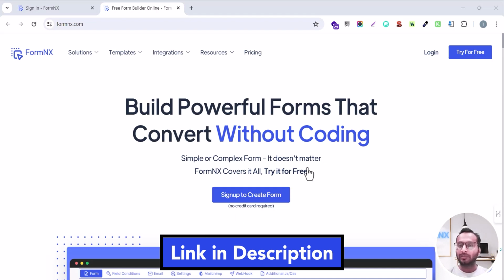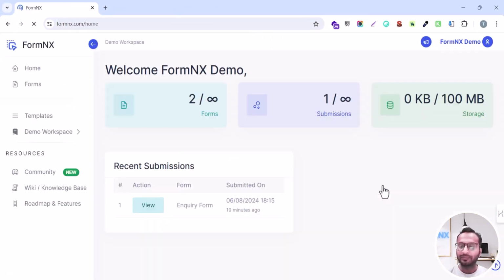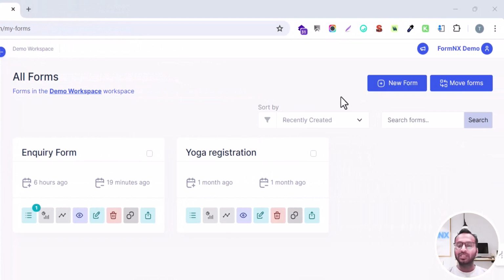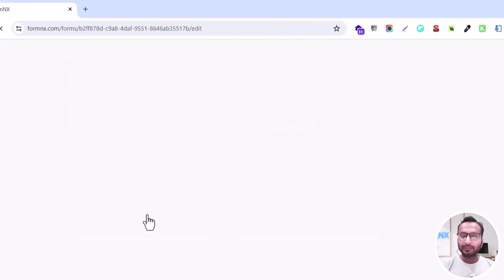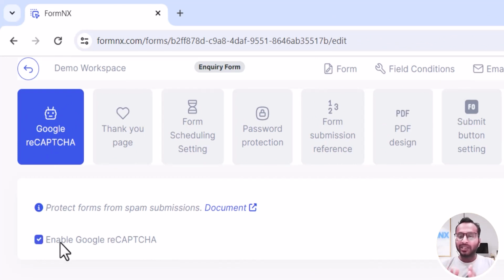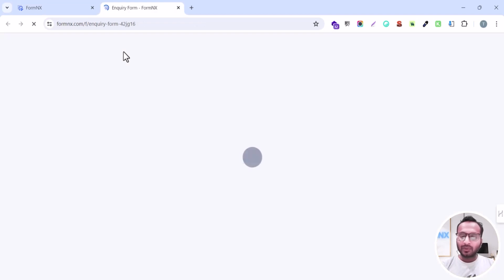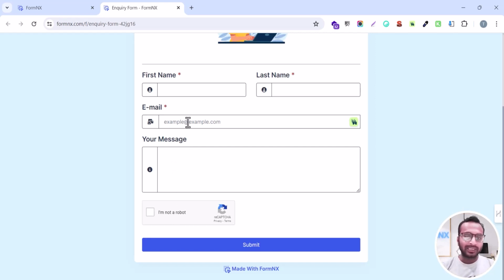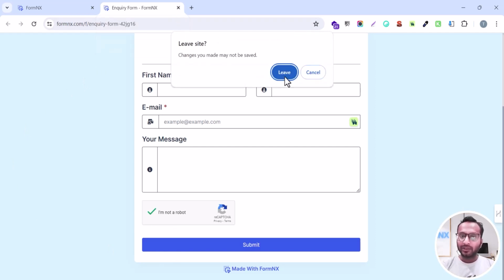STOP Spams Messages from Your Forms with ONE Simple Click! | Without Coding | FormNX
Are spam messages flooding your forms and wasting your valuable time? In this video, we'll show you how to eliminate spam from your forms with just one simple click. 🥳

Discover the most effective way to prevent spammers from submitting unwanted links and cluttering your forms. Say goodbye to spam and hello to clean, spam-free submissions! Watch now to learn this quick and easy solution.

👉 Use reCAPTCHA to stop spams

Follow the steps mentioned above to stop spam in your forms.
No coding skills are needed!

Some of the features of FormNX include:

💥 1000’s of free-form templates
💪 Unlimited submissions
🌟 Unlimited forms
🛡️ Advanced spam protection for forms
🔒 Password protection for forms
🎨 Unlimited customization options
🎯 Conditional fields in forms
🔢 Automatic reference number generation
📡 Webhook support for forms
✅ Advanced validation rules for forms
🎉 Personalized 'Thank You' page for forms
📧 Real-time email notifications
📊 Embed/Feedback/Lightbox code options
📅 Smart form scheduling
💹 Reporting & Charts
🧮 Calculation forms
➖ Progress Bar for forms
🪜 Multi-Step Forms/Card Forms
✝️ Duplicate Submission Check for forms

00:01 Stop form spams with one click
00:21 Spammers submit website links in forms to boost SEO.
00:44 Stopping spam messages from website forms
01:04 Stop spam messages with one simple click
01:24 Use pre-made templates to easily create new form and customize settings.
01:47 Enable Google reCAPTCHA to detect spam and automated messages
02:08 Protect your website from spams with Google reCAPTCHA
02:33 Behavior-based challenges prevent form spam